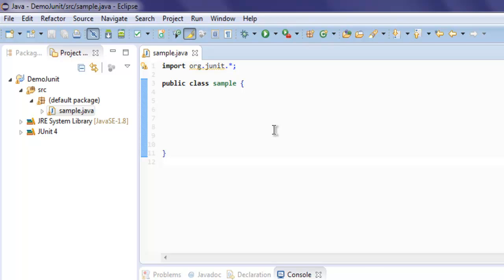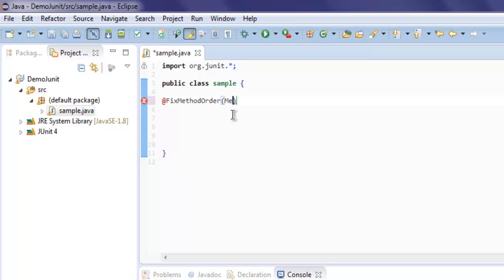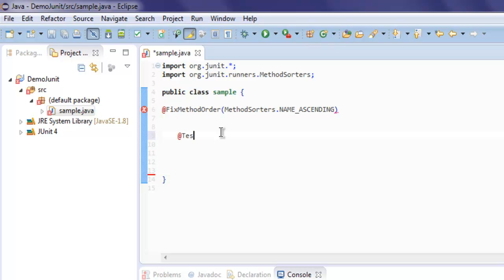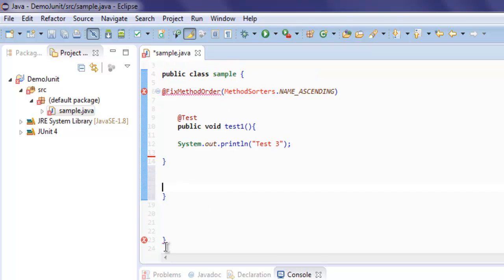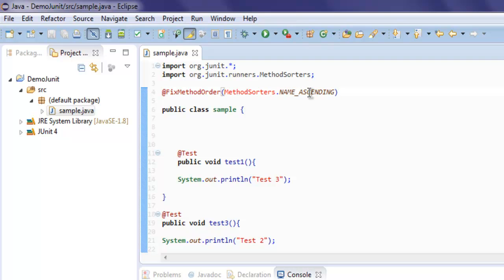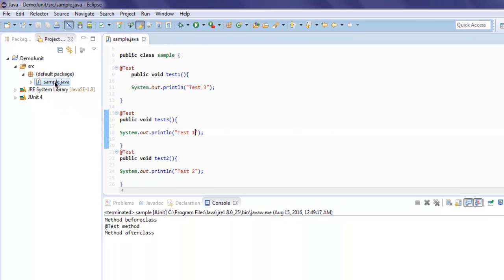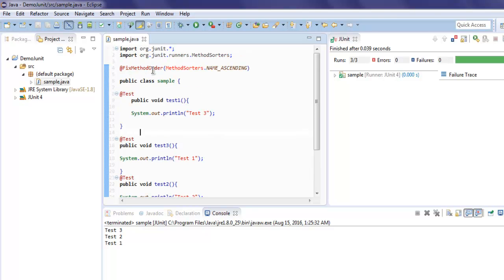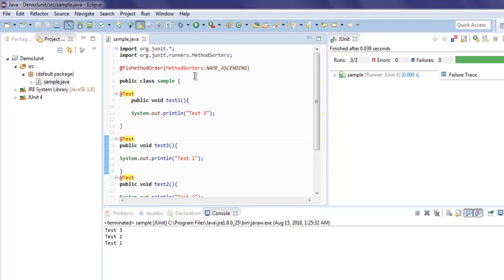Java JUnit Test Execution Order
Learn how to set Test execution Order with JUnit Java.